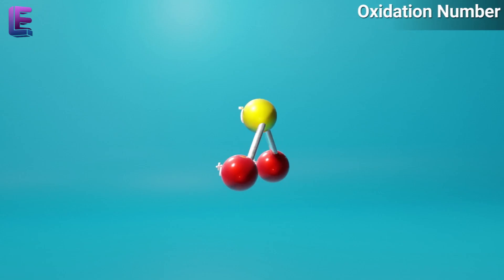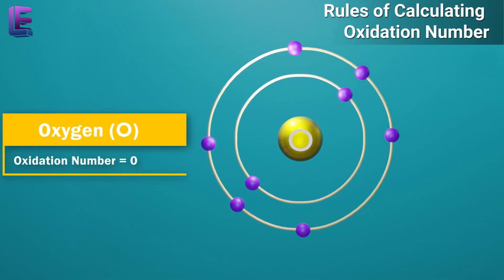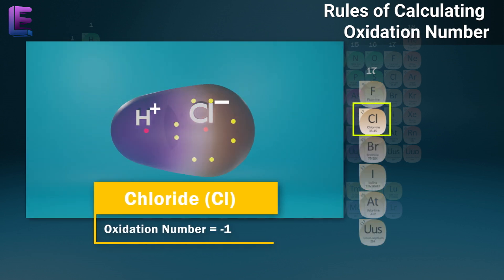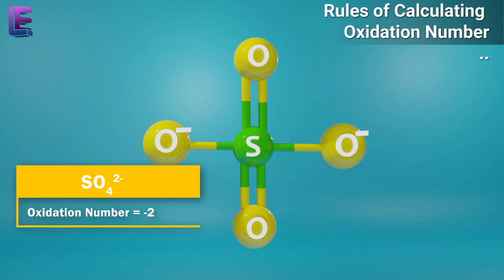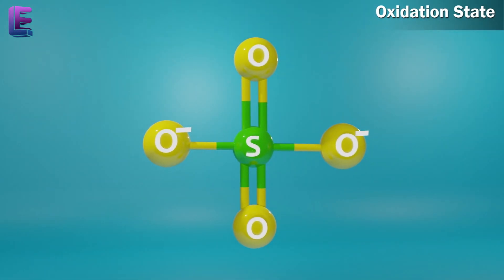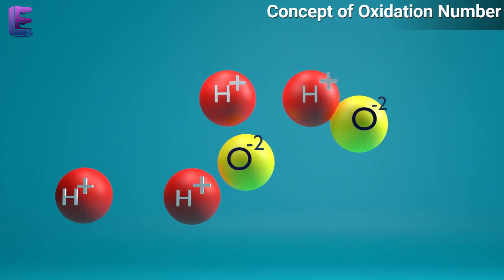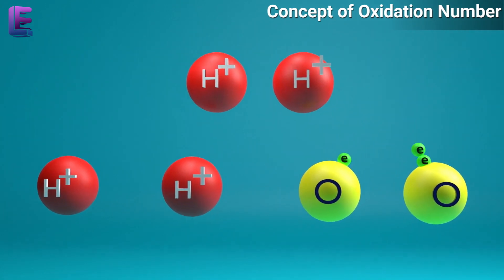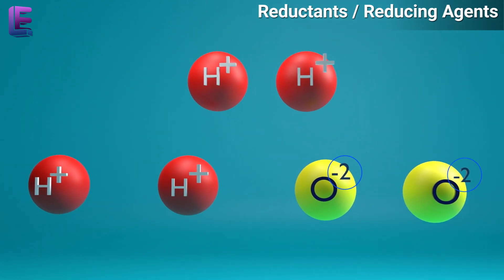Oxidation Number | Redox Reactions | Oxidation Number Method | Class 11 Chemistry | Elearnin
What is Oxidation Number? Hello everyone welcome back today we will learn about Oxidation number explanation from the chapter Redox Reactions.
00:07 Oxidation Number
00:25 Rules of calculating Oxidation Number
02:40 Oxidation State
03:15 Oxidation states of some compounds
04:32 Concepts of Oxidation Number
05:28 Oxidants / Oxidizing Agents
05:40 Reductants / Reducing Agents

Oxidation number denotes the oxidation state of an element in a compound ascertained according to a set of rules formulated on the basis that an electron pair in a covalent bond belongs entirely to a more electronegative element.

Rules of Calculating Oxidation Number

In elements, in the free or the uncombined state, each atom bears an oxidation number of zero. Evidently each atom in H2, O2, Cl2, O3, P4, S8, Na, Mg, Al has the oxidation number zero.
For ions composed of only one atom, the oxidation number is equal to the charge on the ion. Thus Na+ ion has an oxidation number of +1. N3 has the oxidation number of -3. Hydrogen has an oxidation number of +1. E.g., NaH, LiH, CaH2 contain hydrogens with oxidation numbers of -1. All group seven atoms have oxidation numbers -1 except if the electronegativity is too high. For example, the oxidation number of chloride in HCl is -1 while it is +1 in HOCl. In many compounds  oxygen has an oxidation number of -1 while in super oxides, it is -1/2. Group 1A elements usually have an oxidation number of +1 while that of Group 2A elements is +2. In a neutral state, all molecules have an oxidation number of 0. In a polyatomic ion, the algebraic sum of all the oxidation numbers of atoms of the ion must equal the charge on the ion. For example, the oxidation number of S04 ions is -2.
In many compounds, oxygen has an oxidation number of -2.

Oxidation State
A term that is often used interchangeably with the oxidation number is the oxidation state. Thus in CO2, the oxidation state of carbon is +4, that is also its oxidation number. This implies that the oxidation number denotes the oxidation state of an element in a compound. This in turn helps to identify whether the species is present in oxidised form or reduced form.
Concept of Oxidation Number
Oxygen and hydrogen react to form water. The electron exchange here is not very clear.
2H2 (g)  + 02 (g)  → 2H20 (l)
The H atom as going from a neutral (zero) state in H2 to a positive state in H2O, the O atom goes from a zero state in O2 to a dinegative state in H2O. It is assumed that there is an electron transfer from H to O and consequently H2 is oxidised and O2 is reduced.
H2(s) + Cl2(g)  →  2HCl(g)
CH4(g) + 4Cl2(g)  → CCl4(l) + 4HCl(g)

Oxidants/ Oxidising Agents
A reagent which can increase the oxidation number of an element in a given substance. These reagents are called as oxidants.
Reductants/ Reducing Agents
A reagent which lowers the oxidation number of an element in a given substance. These reagents are called as reductants.